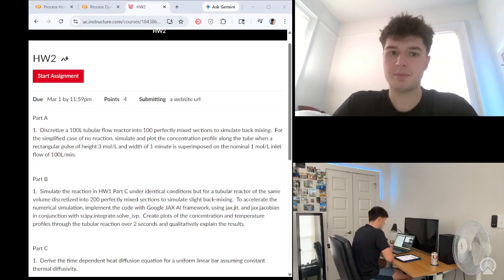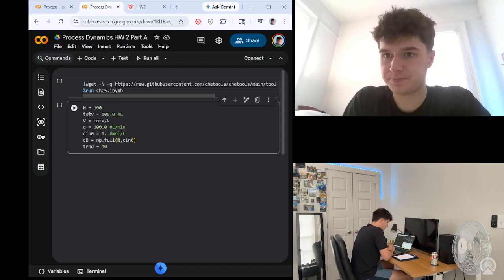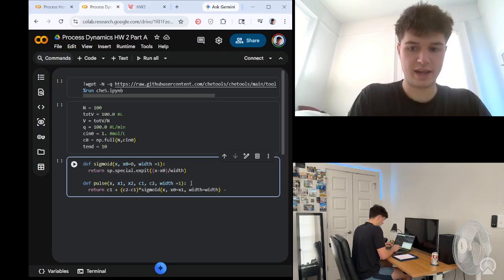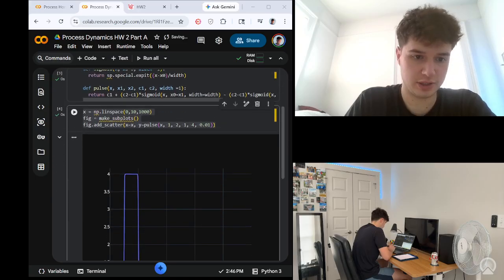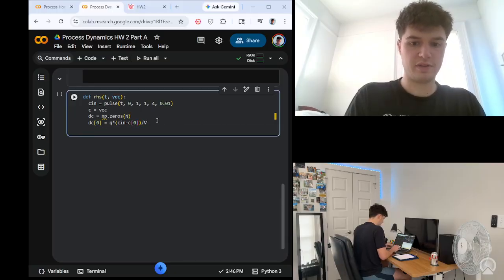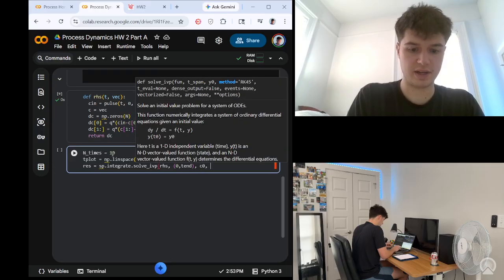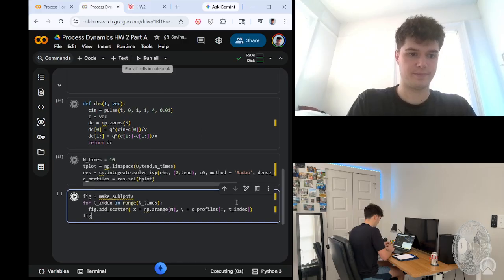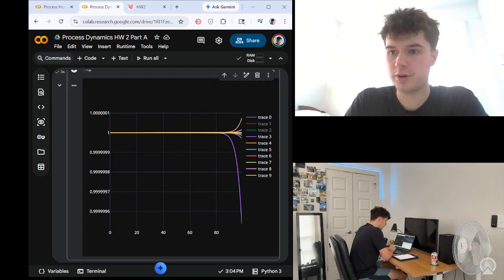Process Dynamics and Controls HW2A